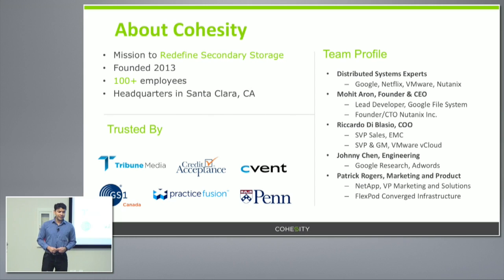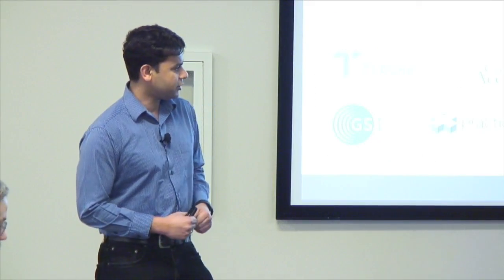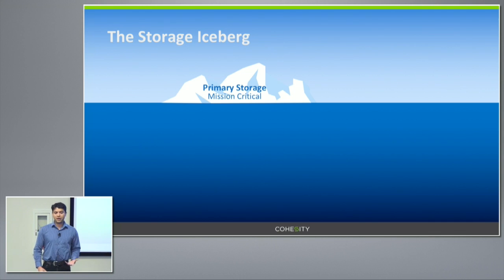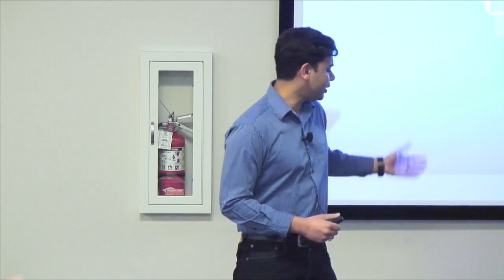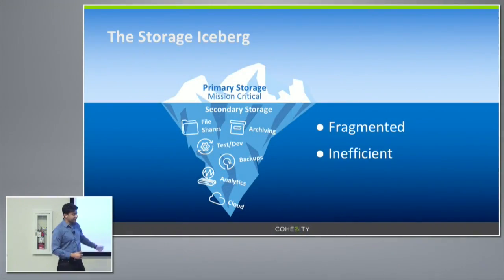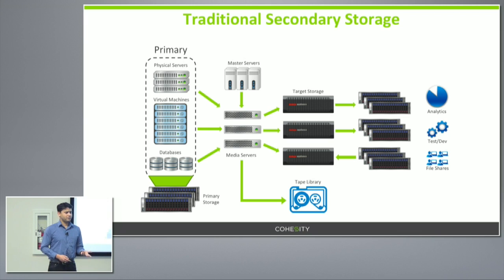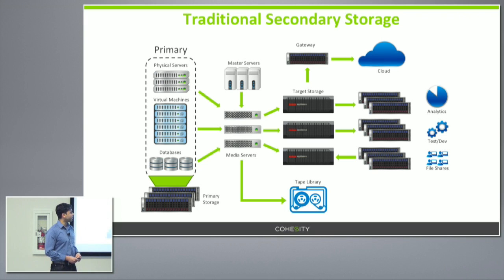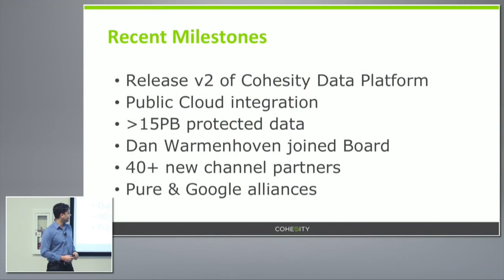Cohesity Welcome and Update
Recorded at Storage Field Day 9 in Santa Clara, CA on March 17, 2016.